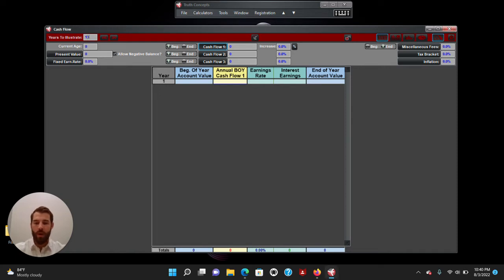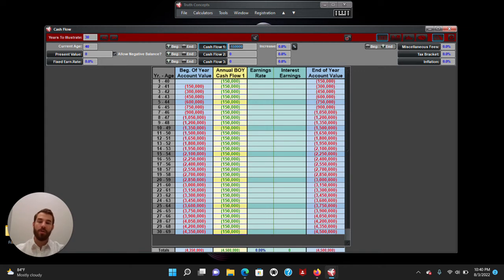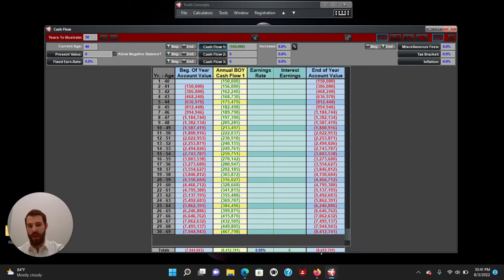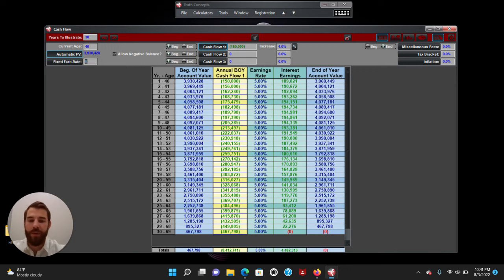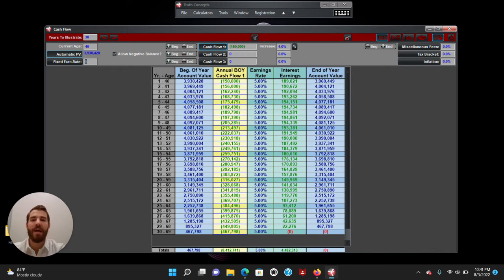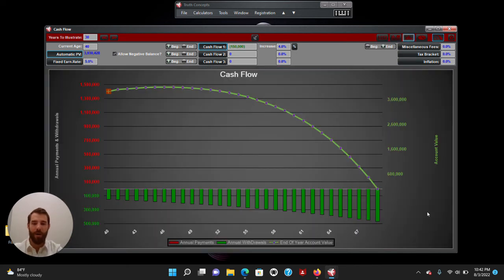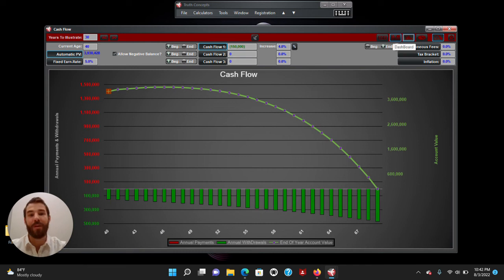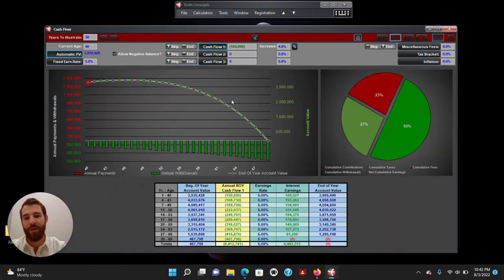How to #3: Cash Flow Calculator - Human Life Value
Use the Cash Flow Calculator to show how a death benefit can provide sustainable income over time. This walkthrough covers how to illustrate human life value and manage payout strategies with real numbers.